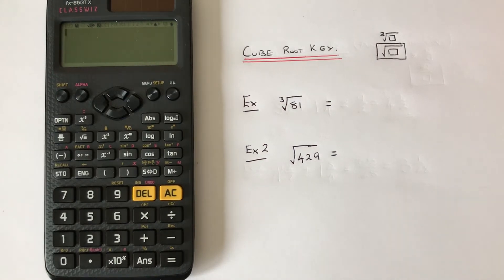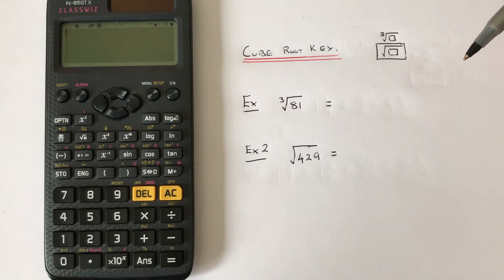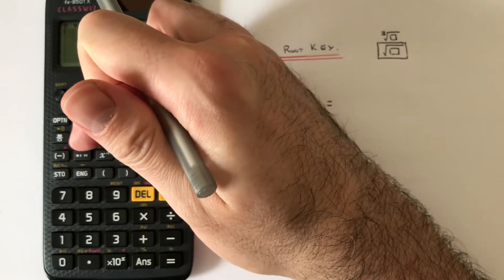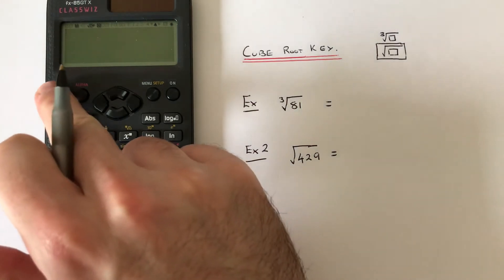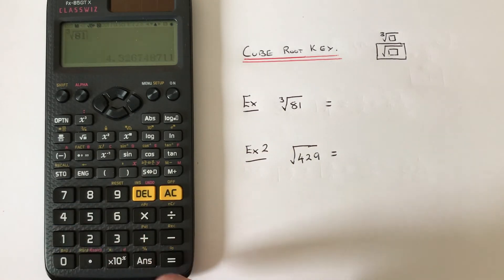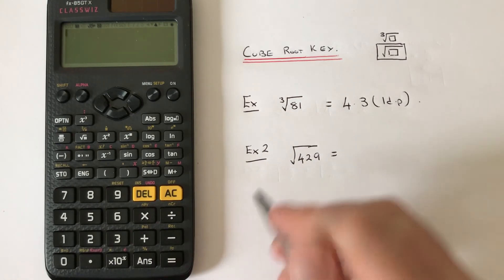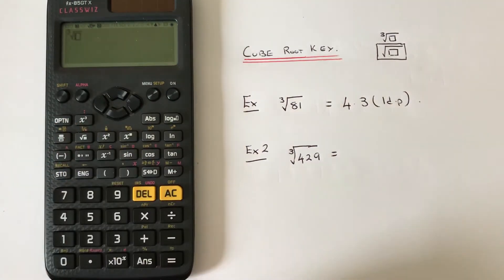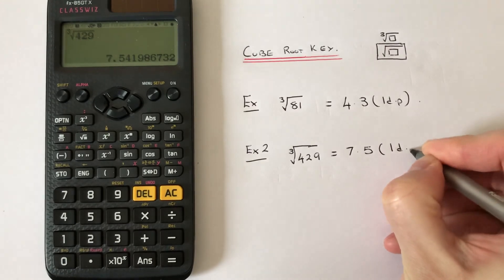Cube Root Key. How To Cube Root A Number On A Casio Classwiz fx-GT85x scientific calculator.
In this video you will be shown where the cube root key is on a Casio Classwiz fx-GT85x scientific calculator. The cube root key can be found on the second function of the square root key. So you will need to press shift and then square root. So if you need to work out the cube root of 64 then press shift, then the square root key, then type in your number and press equals to give 4. If the answer comes up as a fraction then press the SD key to convert it to a decimal.